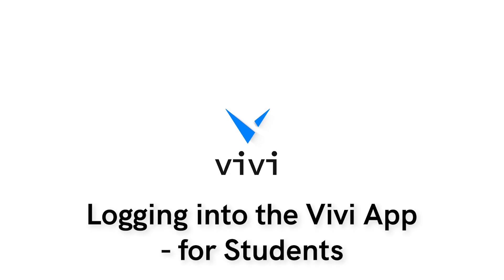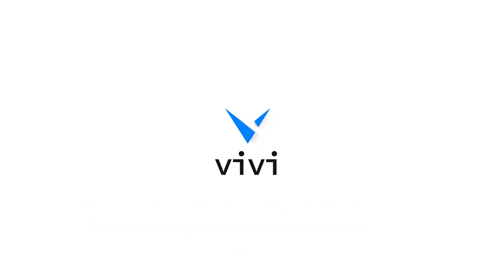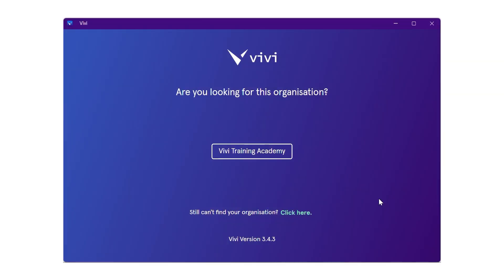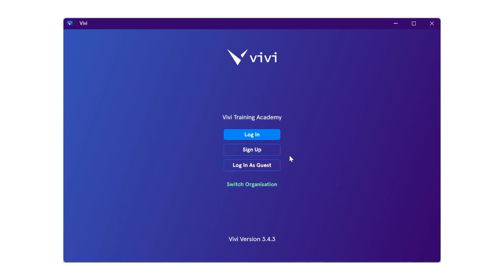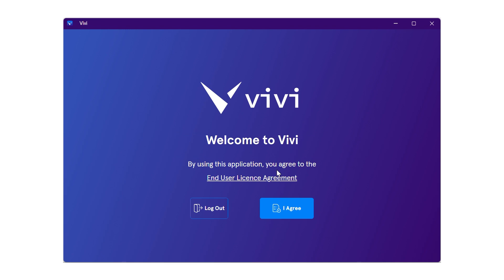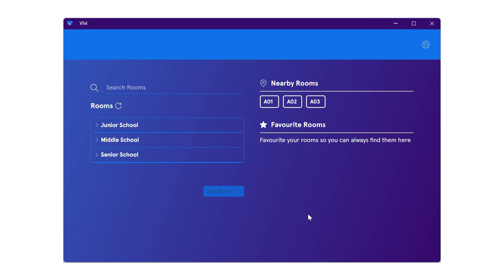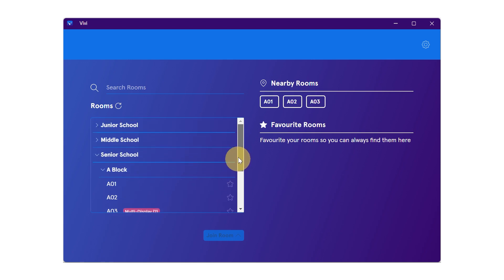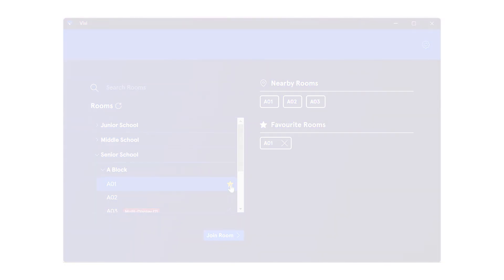How to Log In To Vivi as a Student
Watch a brief tutorial on how students can log in to the downloaded Vivi app to join their Vivi classrooms!